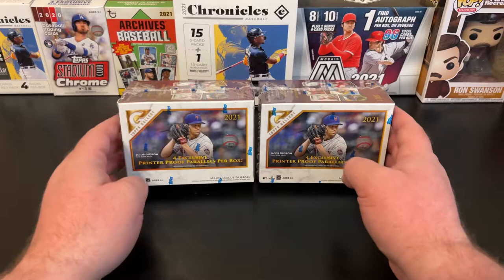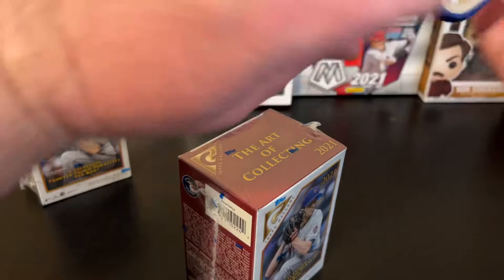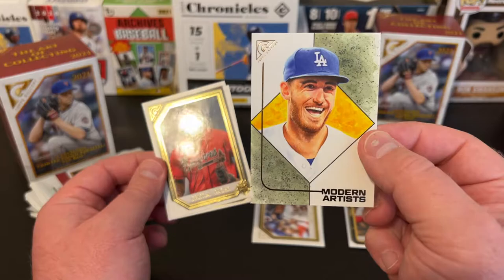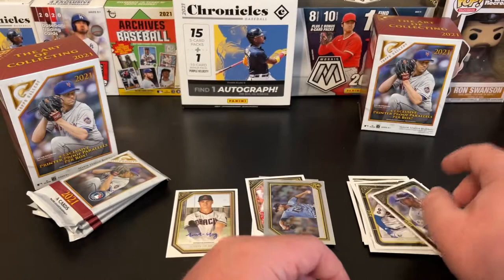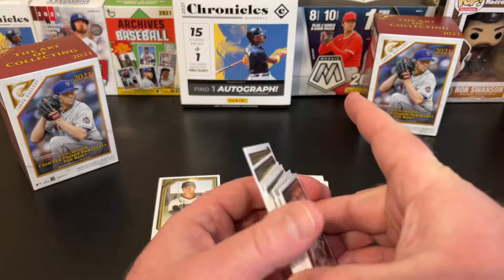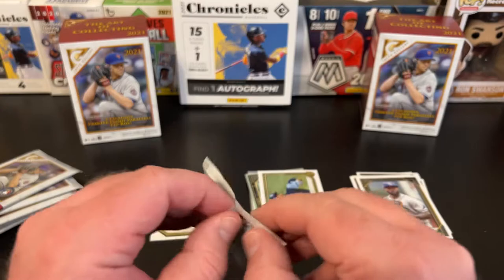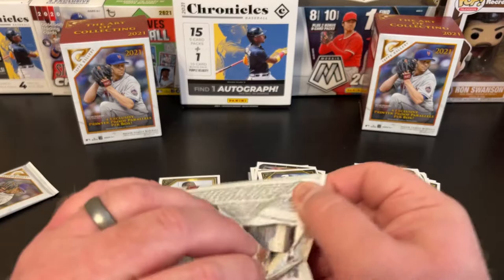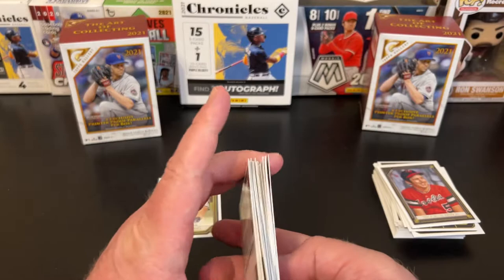2021 Topps Gallery Baseball Card Blaster Boxes!! Rookie Auto!! PC hits!!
Happy Saturday everyone!! Today we get into 2 Blaster Boxea of 2021 Topps Gallery Baseball Cards and boy they were great!! Snagged a rookie autograph and some great PC additions!!! QC could be better but that seems to be a theme in 2021 Topps products.